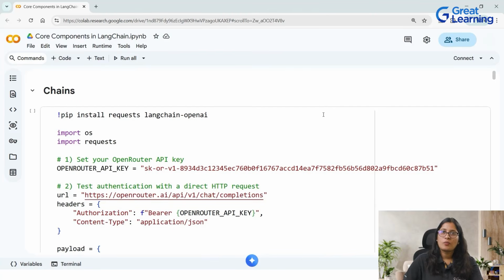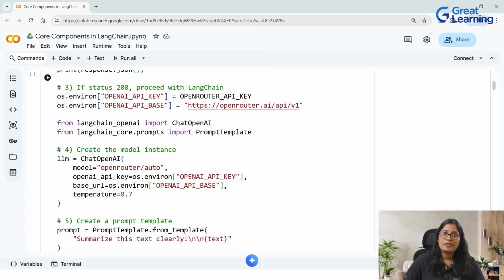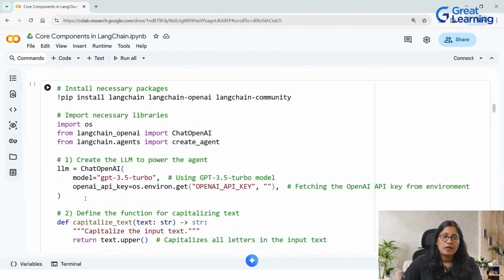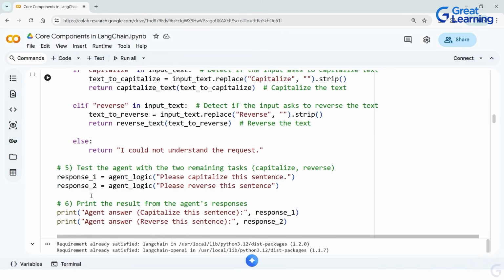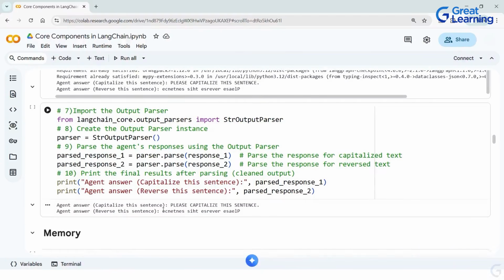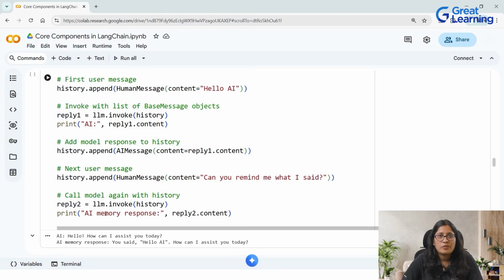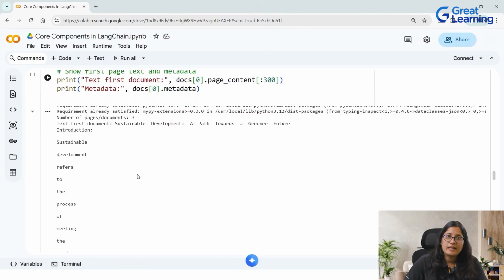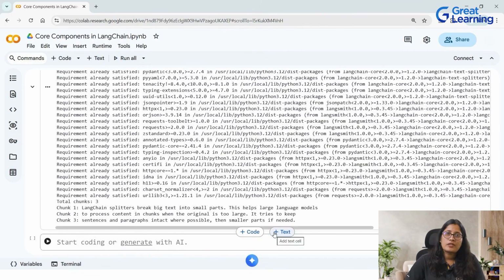Fast Track Your AI Skills | LangChain Components Deep Dive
LangChain can feel messy until you see how the main building blocks fit together in a single workflow. In this hands-on walkthrough, we build a simple AI application step by step and use it to explain the pieces that LangChain is made of: chains (prompt-to-model pipelines), agents (systems that choose actions and use tools), memory (so your app can remember earlier messages), and loaders (to bring documents and datasets into the workflow).

You’ll also see the practical setup that trips people up, like environment variables, API authentication checks, and invoking the model in a multi-turn conversation. If you’ve been copying snippets without really understanding what’s happening, this will make the structure click and give you a clean mental model to build bigger projects from.

Get ahead from your peers with Promp Engineering. Enroll for free